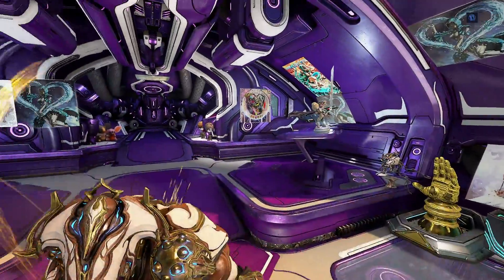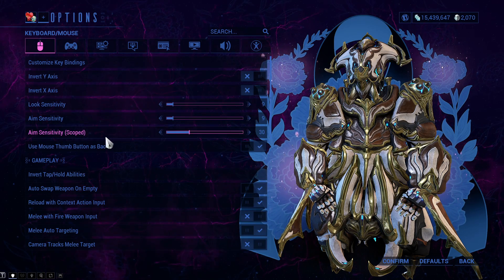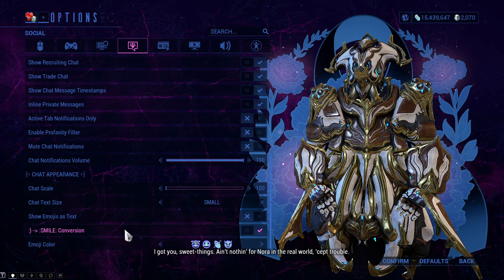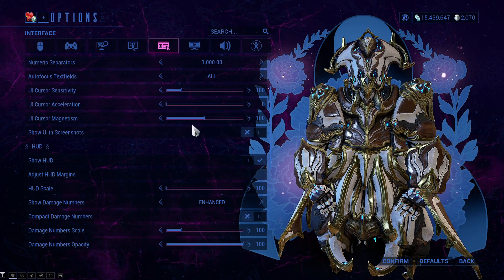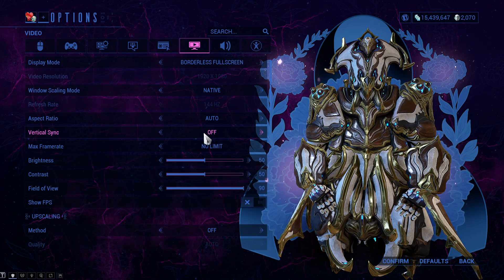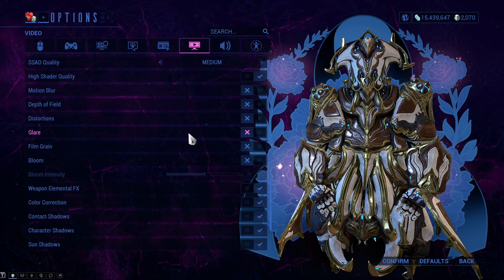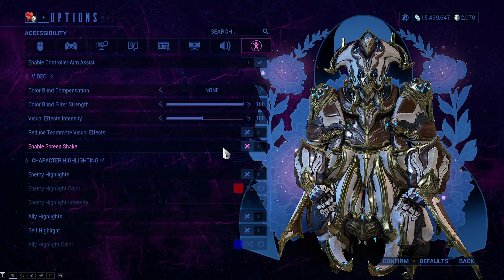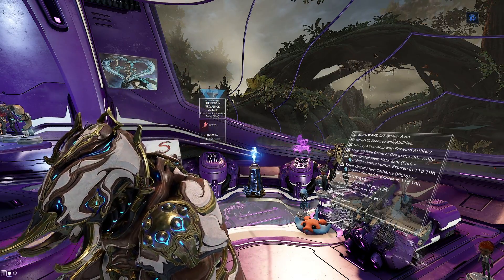Best Warframe Settings 2023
Today i will cover the full settings in Warframe and what i recommend you use and not use in Warframe to make the game more playable and to make it run much better by boosting your FPS aswell!

00:00 - 00:24 Intro
00:24 - 01:44 Keyboard & Mouse
01:44 - 01:59 Controller
01:59 - 02:30 System
02:30 - 03:16 Social
03:16 - 05:50 Interface
05:50 - 08:16 Video Settings
08:16 - 08:51 Audio Settings
08:51 - 10:51 Accessibility Settings & Outro